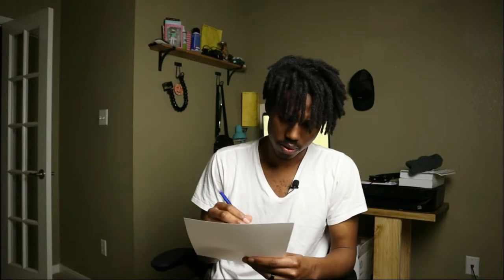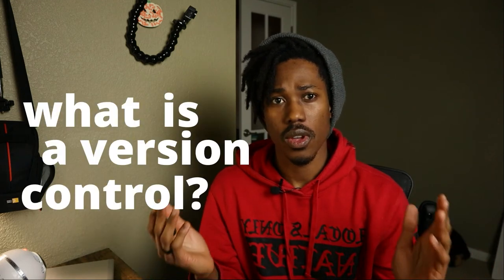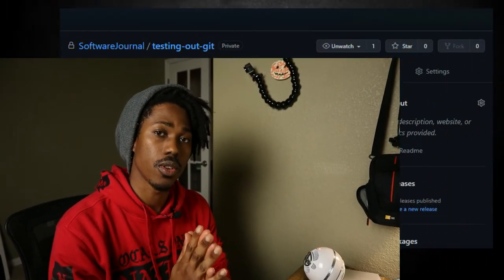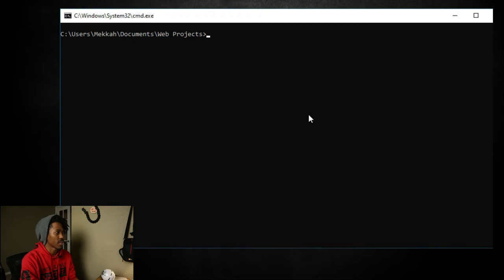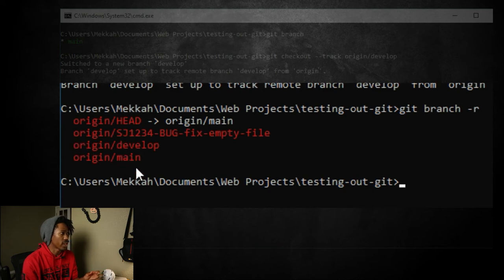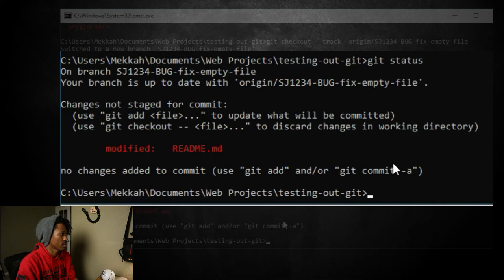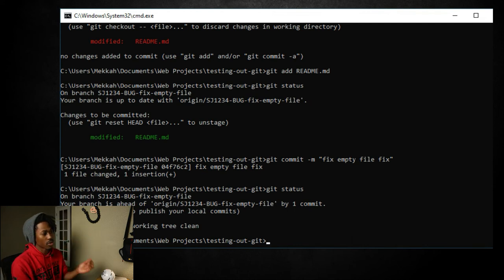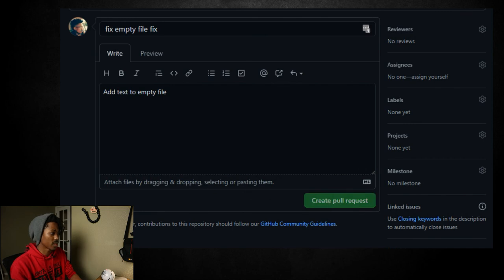Tools used by Software Engineers - Git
In this video, I will discuss one of the tools used by software engineers the most - Git. This tool is so essential for software engineers because it literally holds the history of their work. I will also show some basic Git commands you will use on a daily basis as a software engineer/developer.